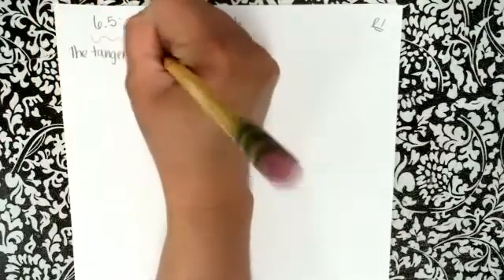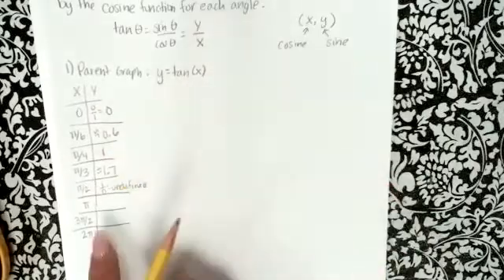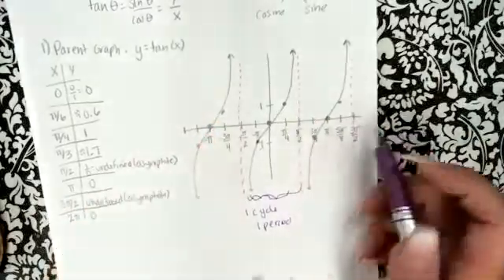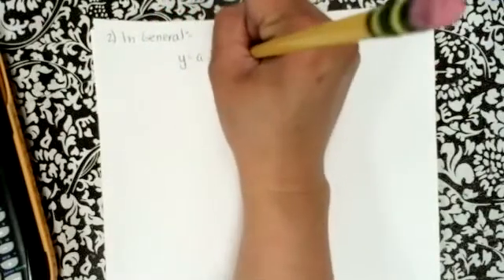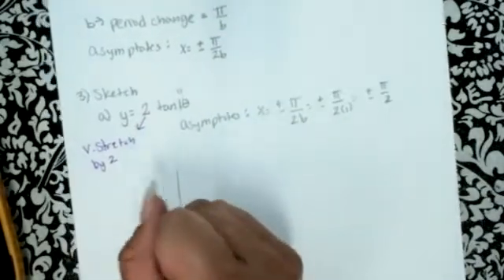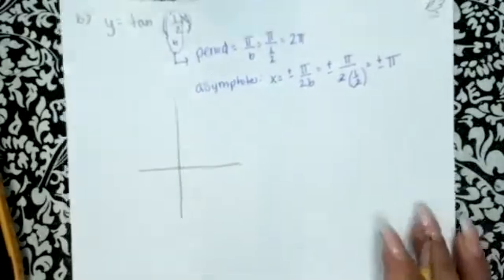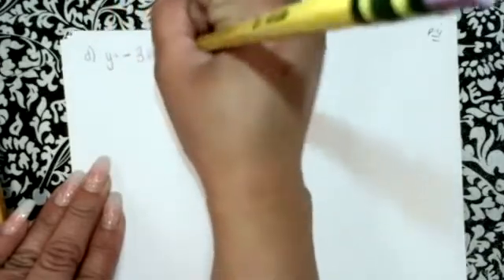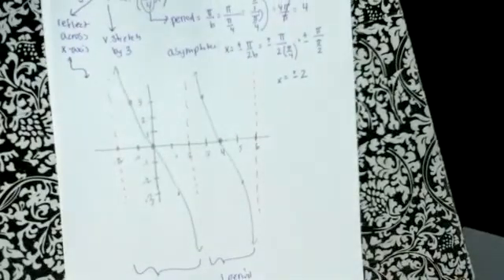Math 3: 6.5 The Tangent Graph